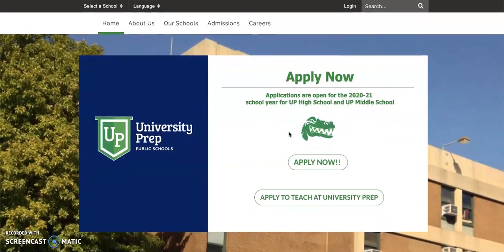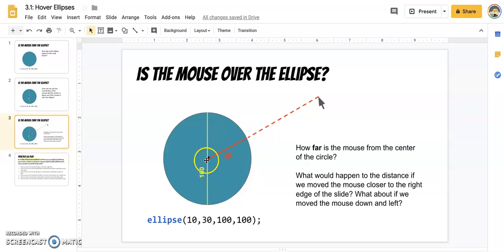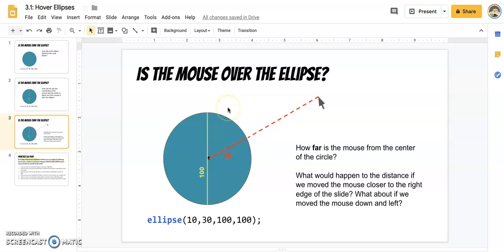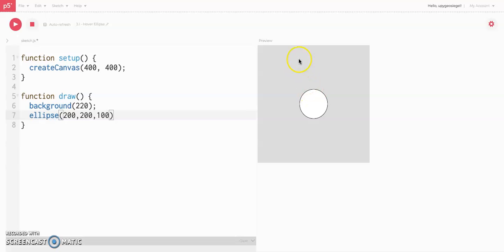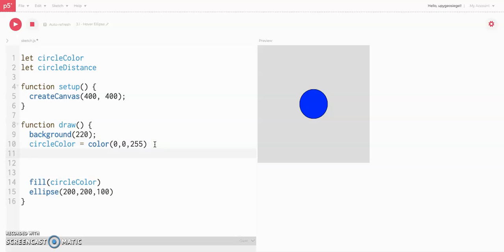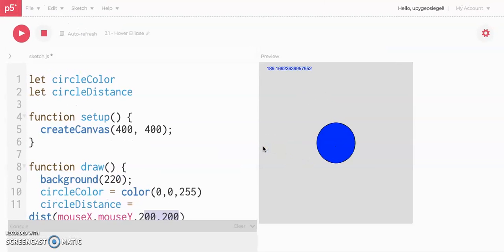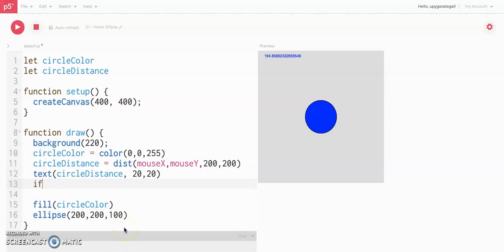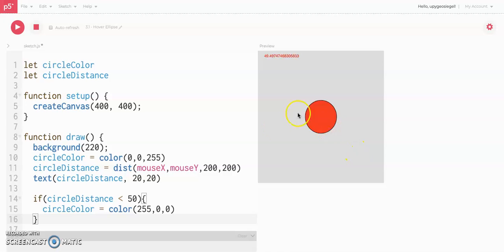3.1 - Hover Ellipses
How to make an ellipse change color when you hover over it using p5.js!